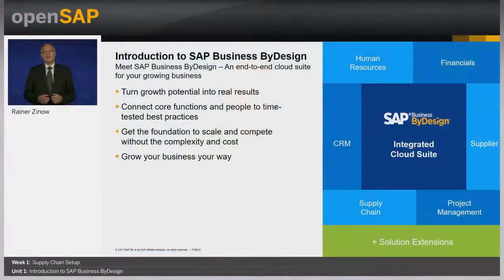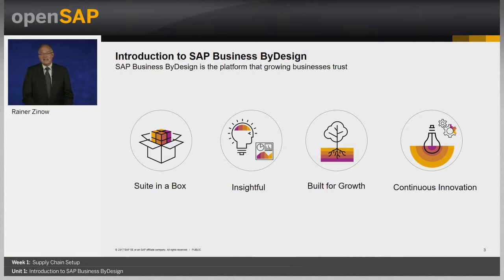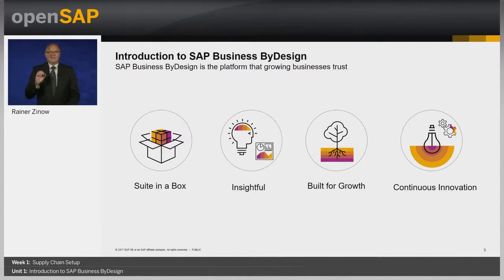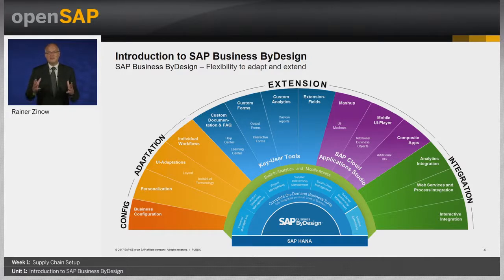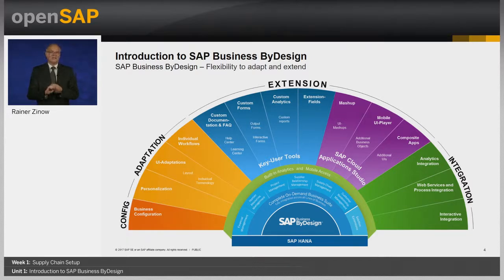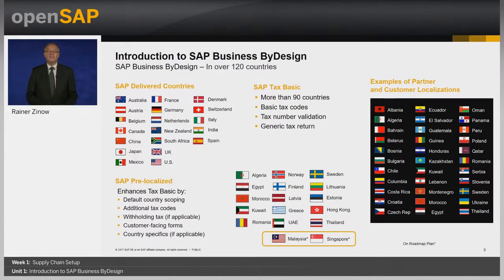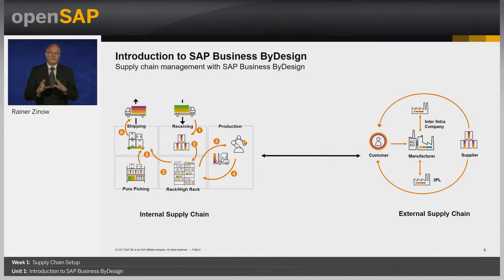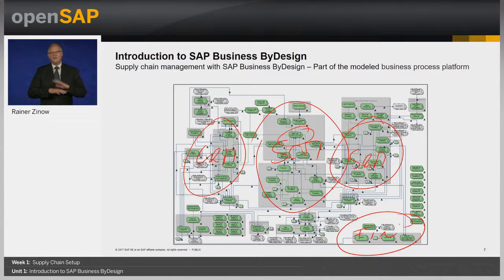SAP Bydesign- supply chain management - Unit one